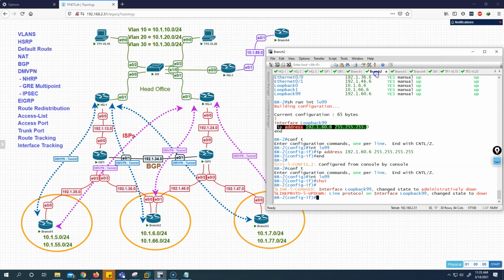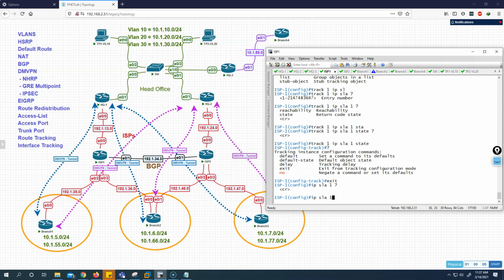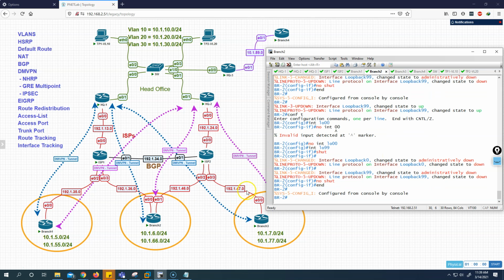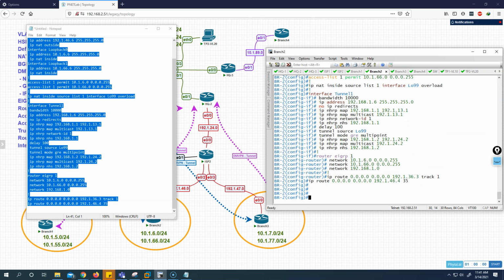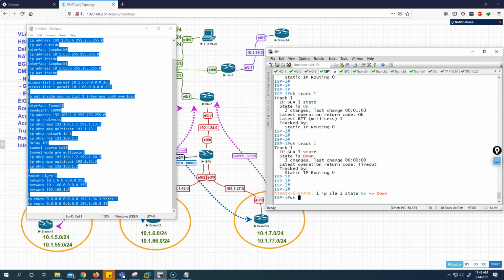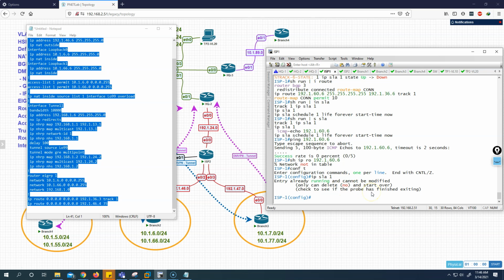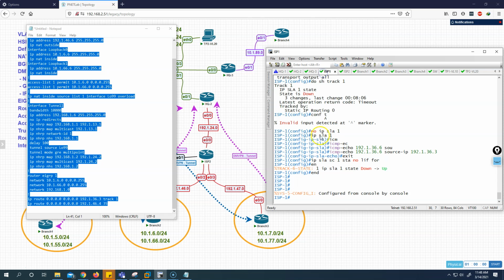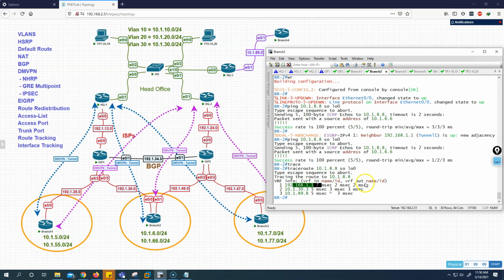MCIT Project Series Part 5